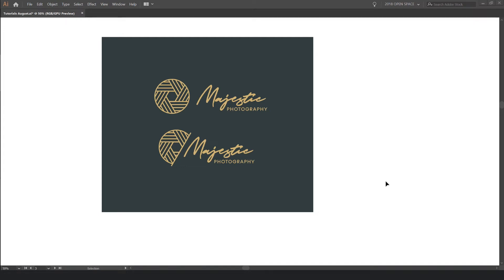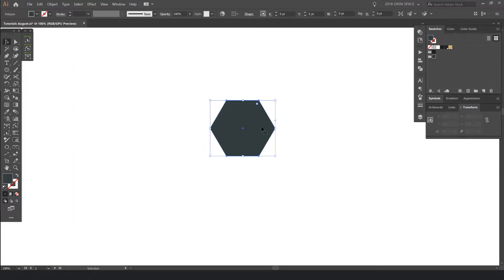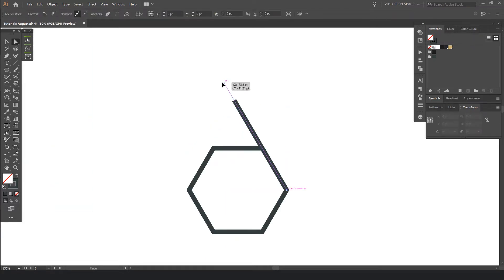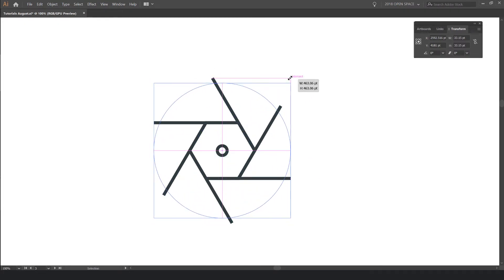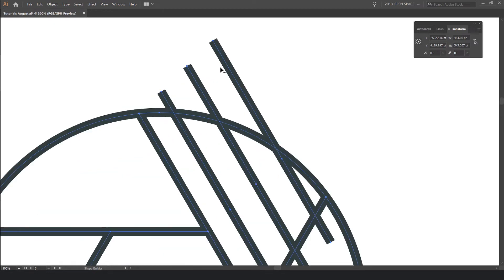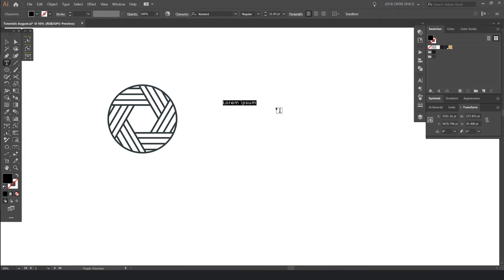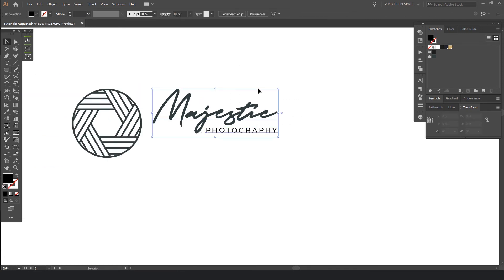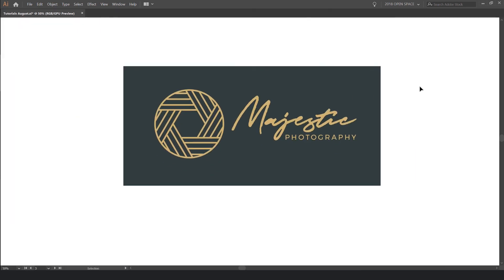Photography LOGO DESIGN Tutorial in Illustrator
In this tutorial, I show you the process of creating a logo design for a photographer or videographer. Using basic shapse and editing tools in illustrator you can create a modern logo with nice typography and fancy colors.